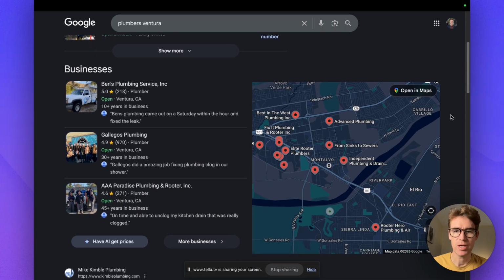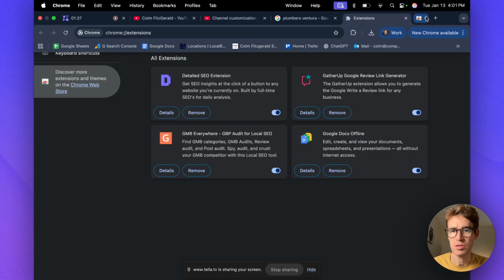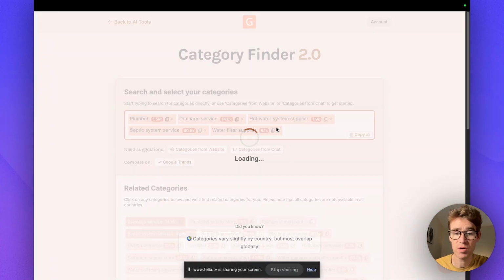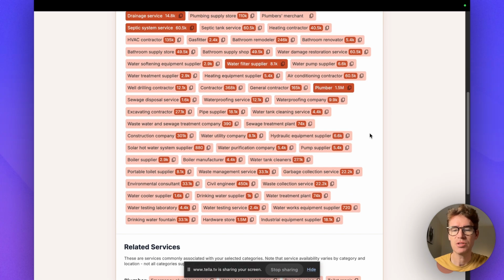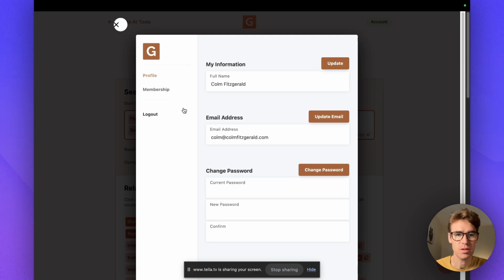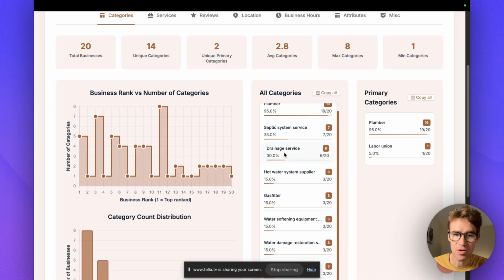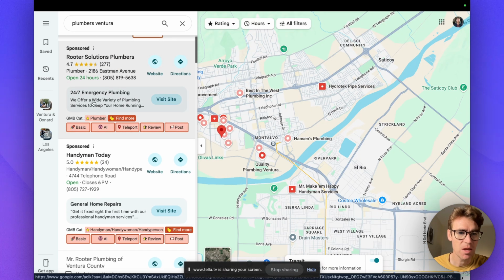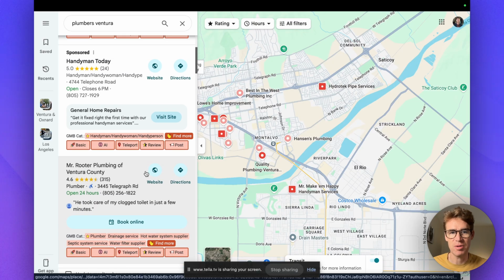Spy on Local Competitors with This Awesome Local SEO Tool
GMB Everywhere is a Chrome extension that shows you exactly where your competitors rank in Google's local search results.

Here's what you'll learn in this video:

• How to install and set up GMB Everywhere in minutes
• The exact process to check competitor rankings across multiple locations
• Which ranking factors matter most for local pack visibility
• How to identify patterns in top-ranking businesses
• Steps to reverse-engineer competitor strategies for your business
• Ways to track ranking changes over time
• How to use this data to optimize your Google Business Profile

This extension eliminates guesswork. You'll see real rankings for real searches in your target areas.

You'll discover which businesses dominate local search results and why. Then you apply those same tactics to your own profile.

The tool works for any local business. Service areas, storefronts, multi-location businesses - all benefit from this competitive intelligence.

Watch this video to stop guessing and start using competitor data to rank higher on Google Maps.

Your competition is already visible. This shows you how to match and beat them.